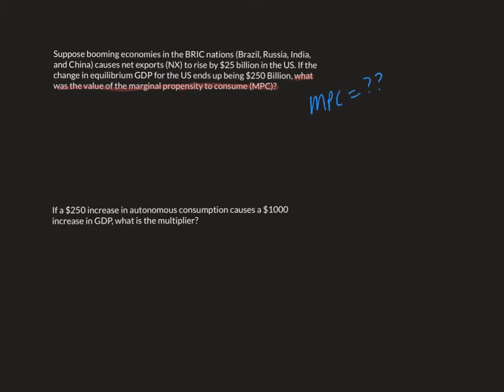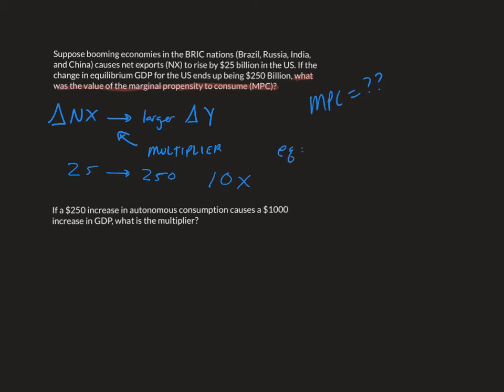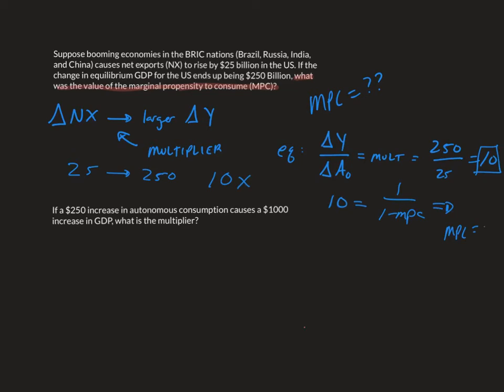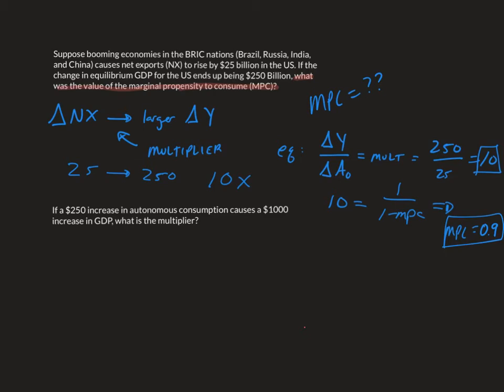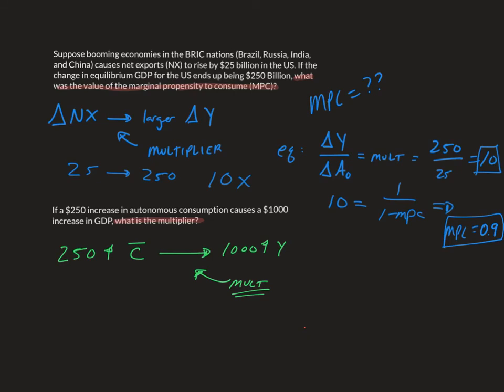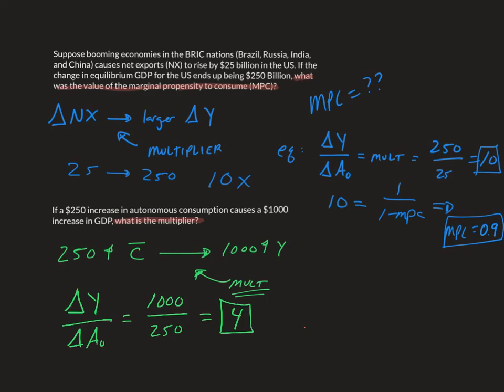Some Practice with the Multiplier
A couple of questions that were submitted dealing with MPC and the multiplier.